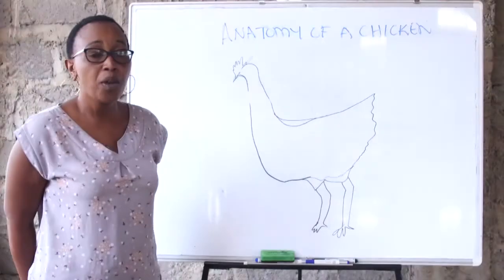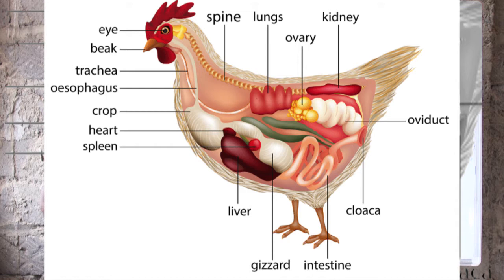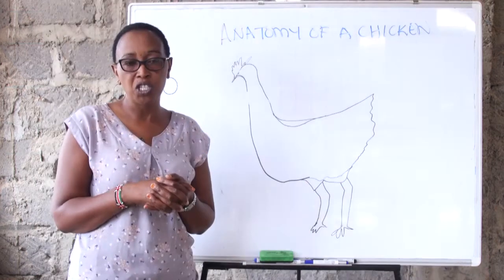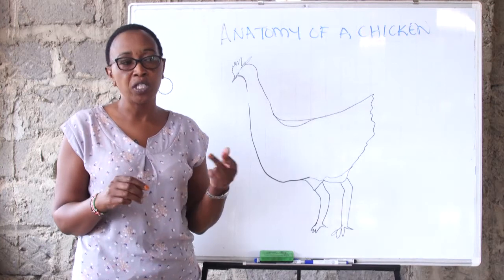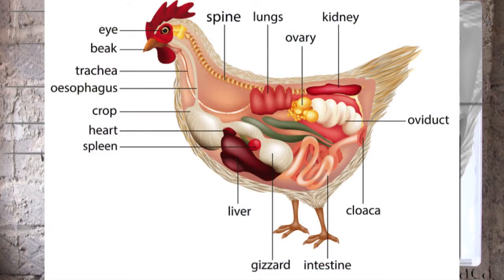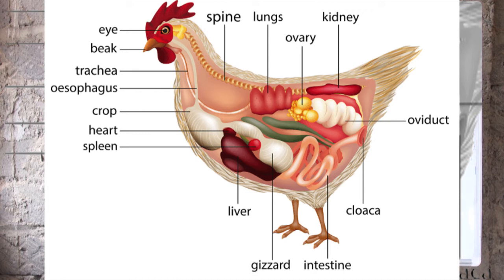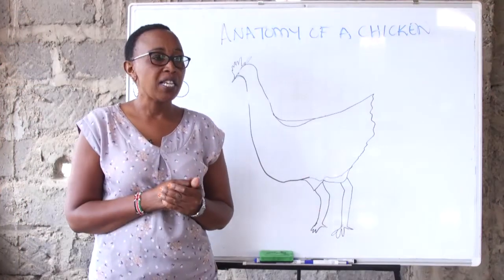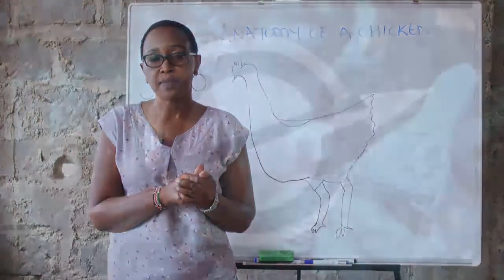Poultry Nutrition (Lesson 5) - Anatomy of a Chicken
Learn everything you need about anatomy and physiology through this video. This will also help you in the rearing of chickens.